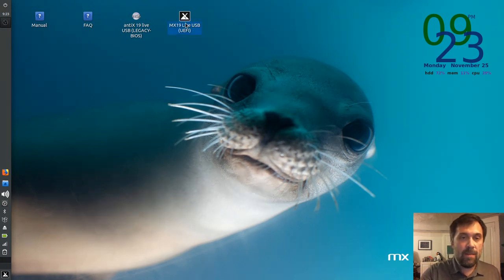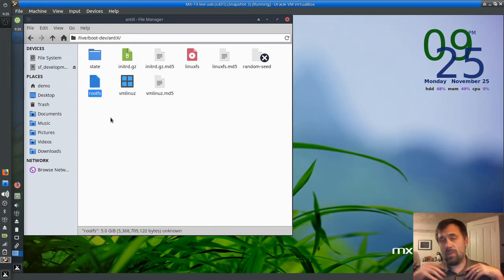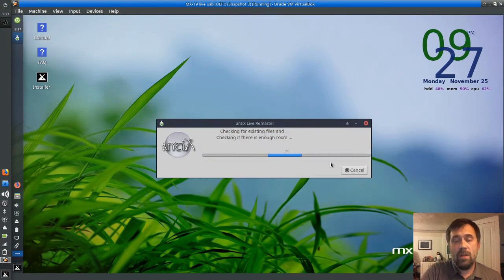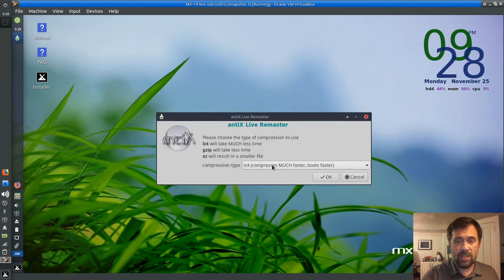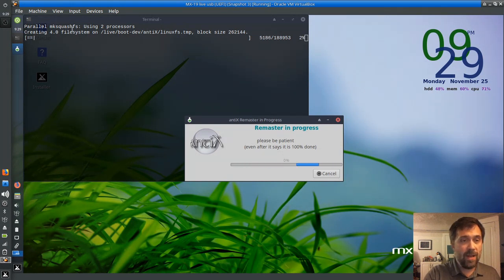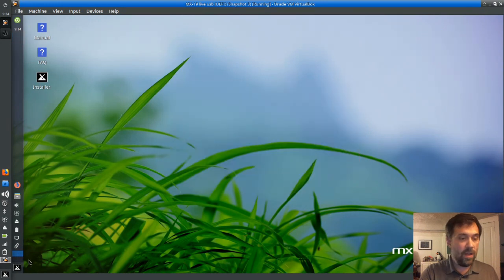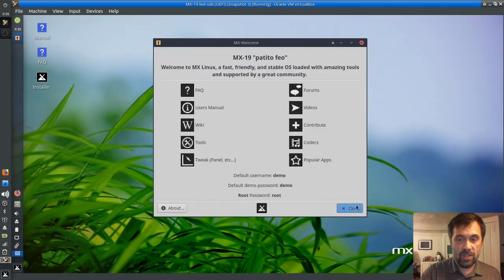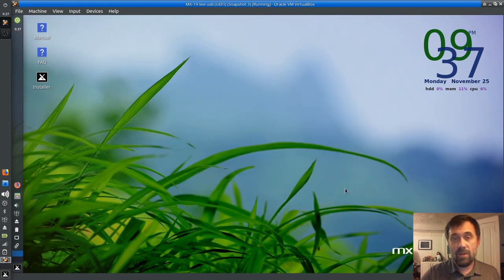Remaster your antiX/MX family live-usb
using the remaster tool in MX to combine our persistence files into the default readonly file system on the live-usb.

d.o.